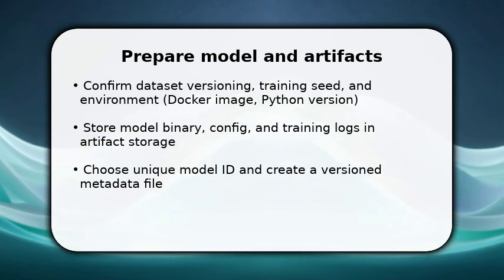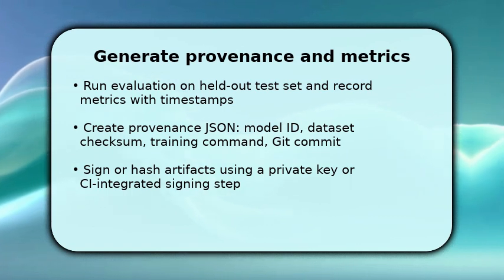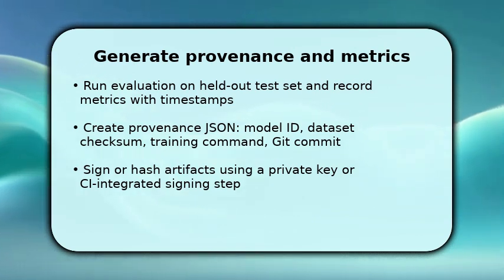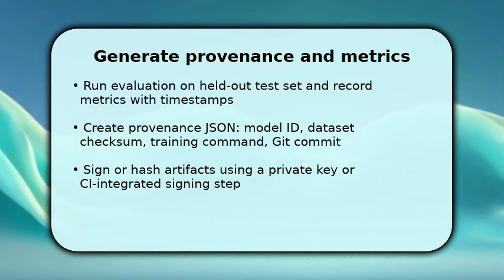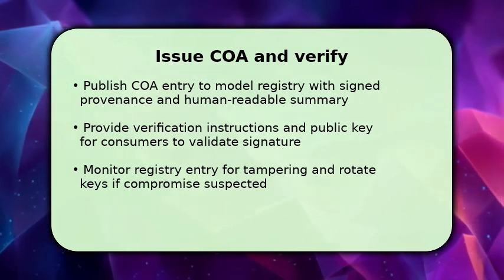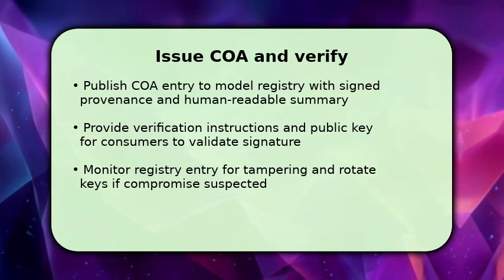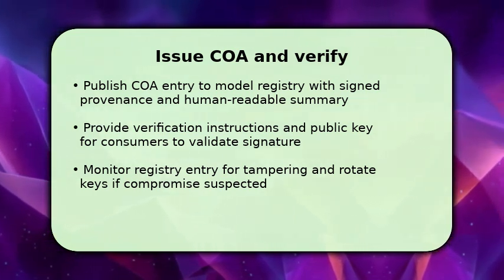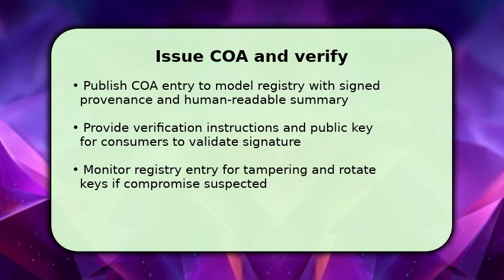How to Get Coa in Ml - Step by Step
How to Get Coa in Ml - Step by Step | 🔒 Surfshark VPN Deal — Stay private and secure. $1.99/mo + 3 Months Free ▸

Learn the detailed process of creating a CoA (Chart of Accounts) in Microsoft Lists with our comprehensive guide. This video will take you through each step, ensuring your financial tracking is accurate and efficient.

CoA,